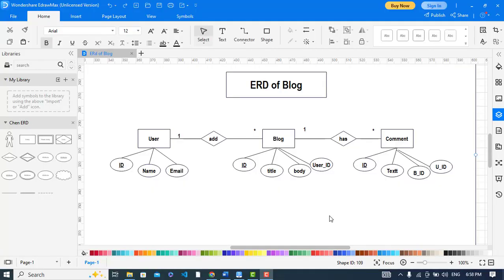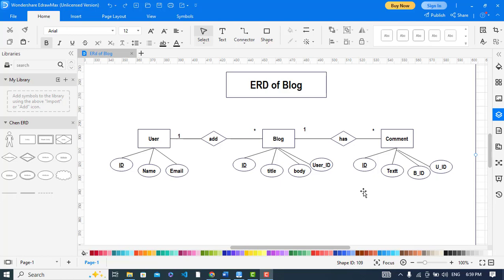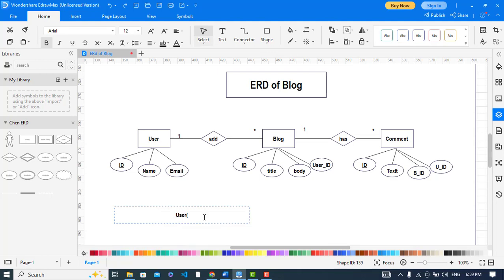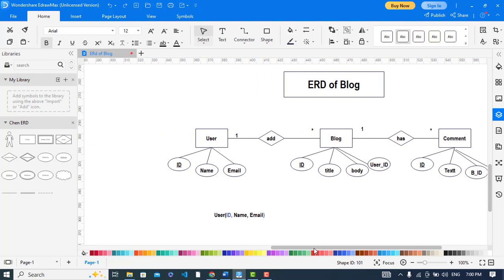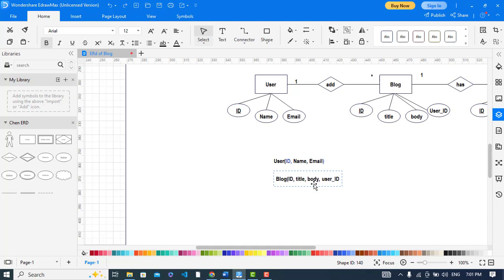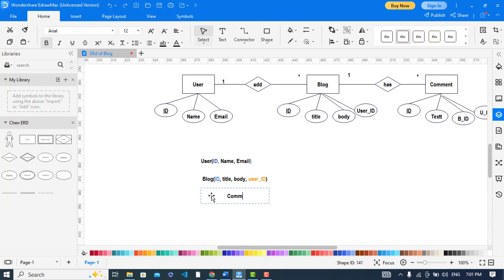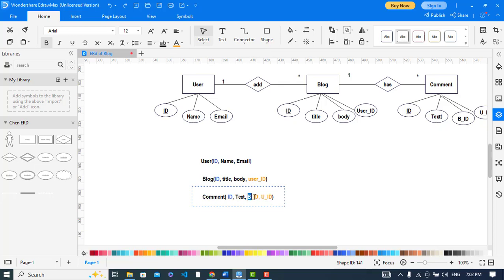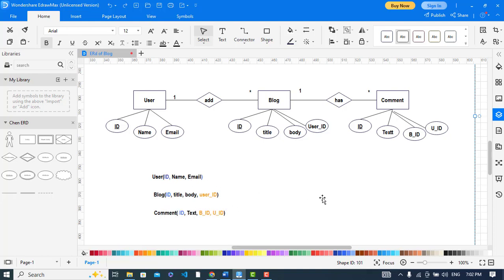ER Diagram to Relational Schema Conversion: A Step-by-Step Tutorial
In this tutorial, we'll walk through the process of converting an ER diagram to a relational schema step by step. We'll start by reviewing the basics of ER diagrams and relational schemas, and then we'll dive into the conversion process. You'll learn how to identify and define entities, attributes, and relationships in an ER diagram, and how to map them to tables, columns, and foreign keys in a relational schema. We'll also cover normalization and denormalization techniques to ensure that your schema is optimized for performance and scalability.

Whether you're a student learning database design or a developer working on a real-world project, this tutorial will provide you with the knowledge and skills you need to convert ER diagrams to relational schemas with confidence. No prior experience with database design is required, but some familiarity with ER diagrams and SQL is recommended.